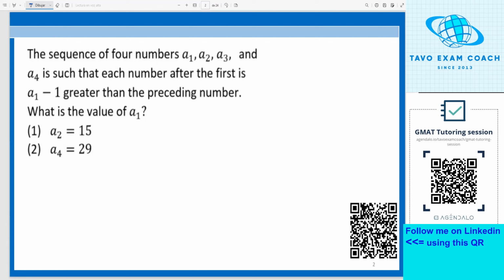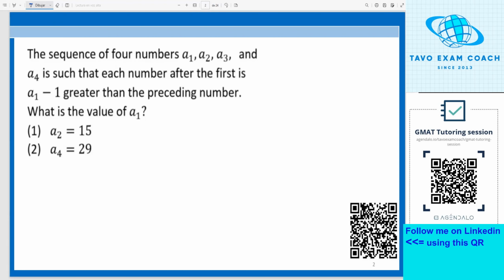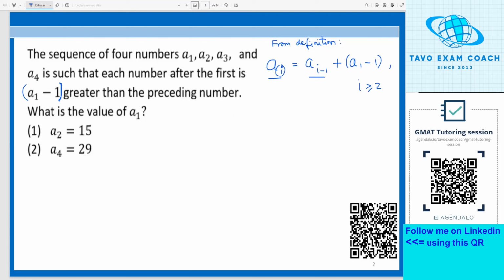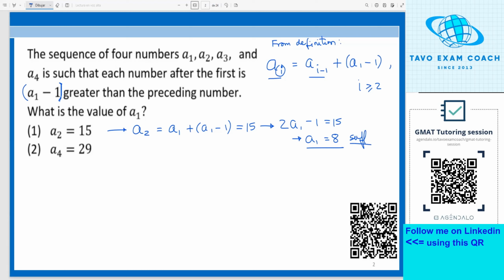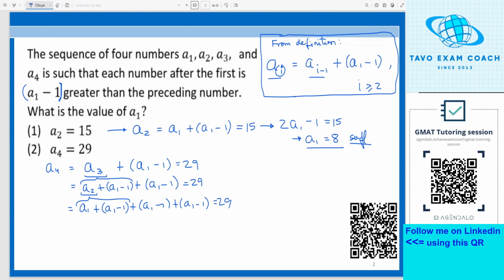GMAT Quant Sequences Sample Question Q01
This an example of a GMAT Question about Algebraic Sequences.

A sequence is a set of numerical terms that are determined according to a rule of formation, in which the value of each term is a function of its position within the set:
Xn = f(n),  means that the value of the nth term in the sequence depends on an algebraic rule based on n.
Example:   the sequence determined by the formula Xn = 3n(n+ 5) would have the following terms:
X1= 3(1) (1+5) = 18
X2= 3(2) (2+5) = 42, and so on

Sometimes sequences are defined recursively, and the nth term in a sequence is defined in terms of the values of one or more prior terms in the sequence.  Example: the Fibonacci sequence is defined as:  X1=1, X2=1, and Xn=X(n-1) + X(n-2), for n greater than 2.   So in this sequence, X3 would be the sum of X2 and X1, yielding X3 = X2 + X1 = 1 + 1 = 2.  Likewise, X4 = X3 + X2, so X4= 2 + 1 =3.

Determining specific terms in a recursive sequence may be laborious and time-consuming, unless you discover a way of deriving a non-recursive formula for the sequence.   Example:  in the sequence A, where A(1) = 2, and A(n) = 5.A(n-1), for n greater than 1,  we can notice that A2 = 5x A1, and A3= 5xA2 = 5x5xA1.  Likewise, A4= 5xA3 =5x5x5xA1.  The pattern woud be A(n) = [5 up to (n+1)] times A1.